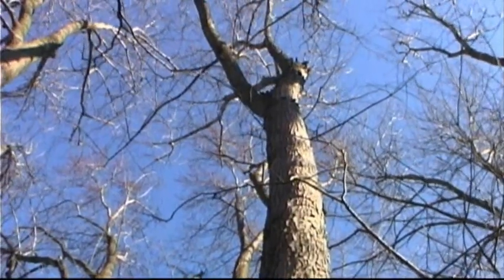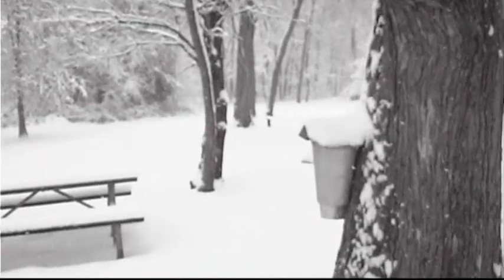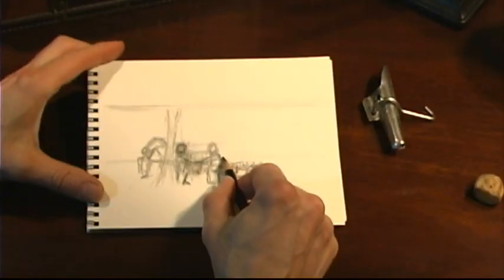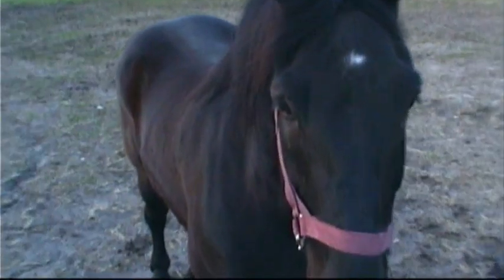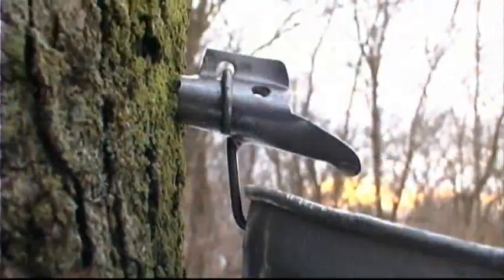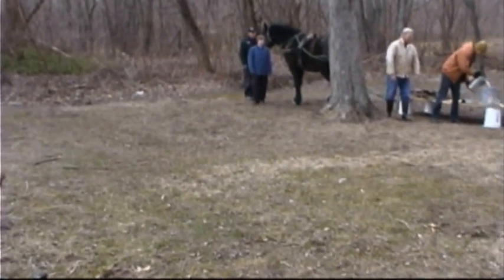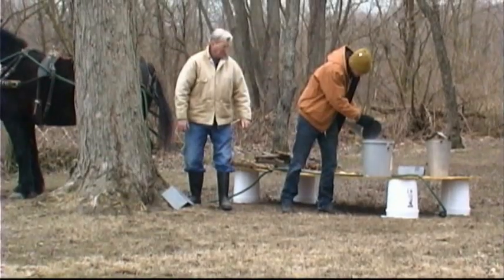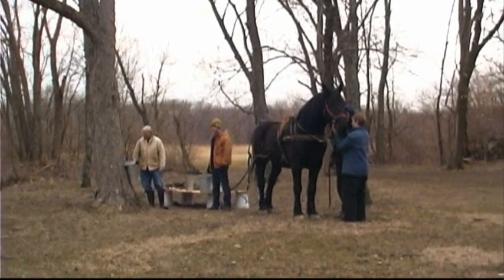Sugar Maple - Lumber Jack Painting & Photo Shoot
If you like our video on beekeepers, here is another that may satisfy your "sweet tooth"!

In this show we research the maple sugar making process, learn a bit about "Draft" horses, compose an idea using models as lumber jacks, and demonstrate how we shoot a setup used to start our 1st painting entitled "Family Traditions".